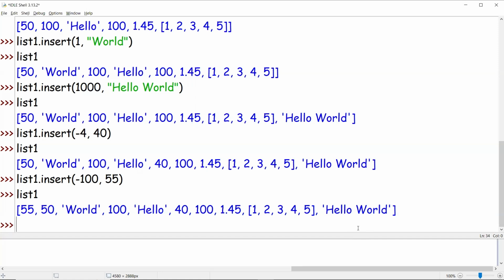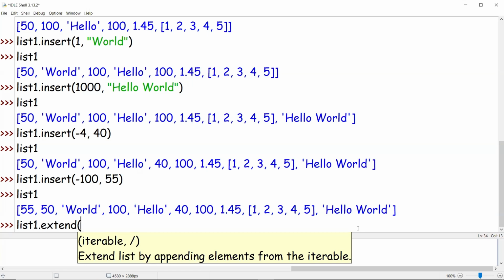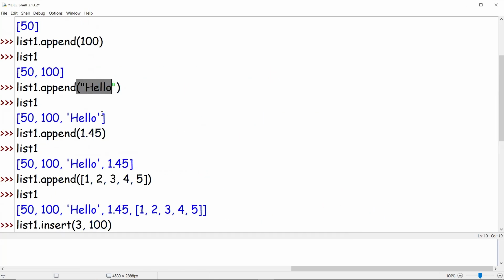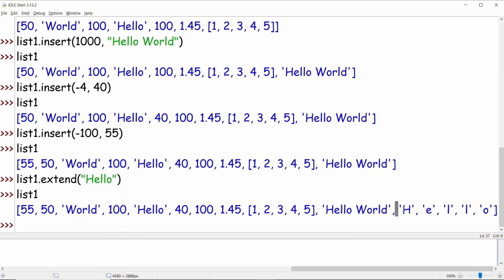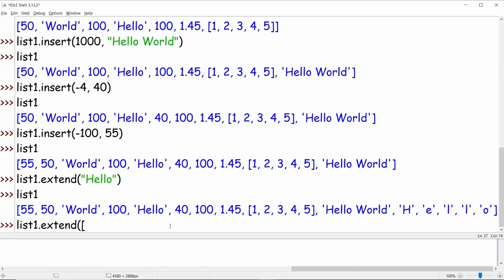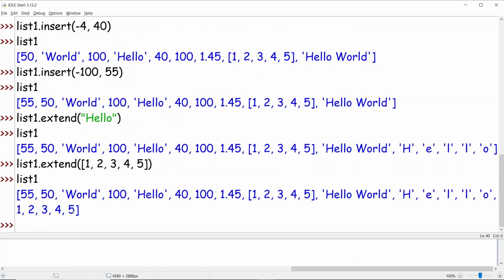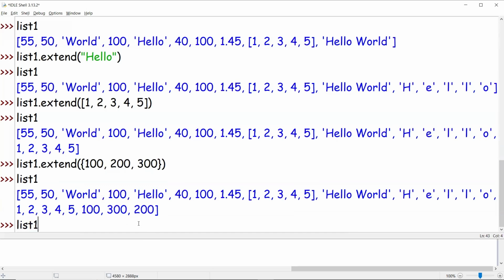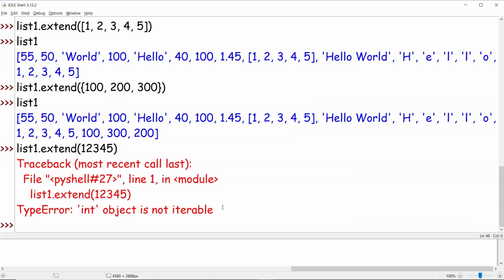#8 Tutorial - 8 | List Functions - Extend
In This Video:
✅ List Function - Extend()

Next Video:
Learn about the Pop() function